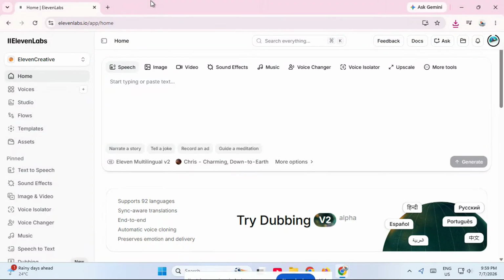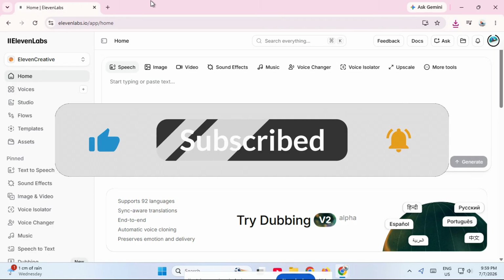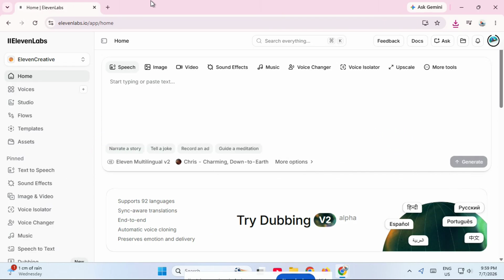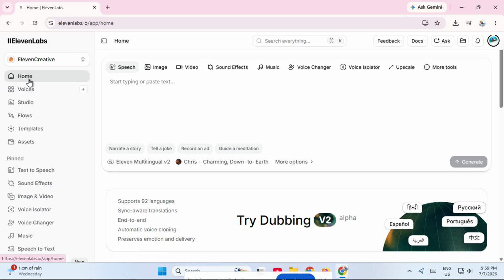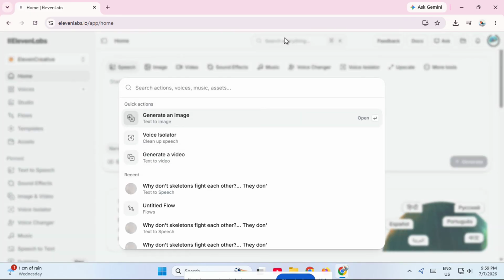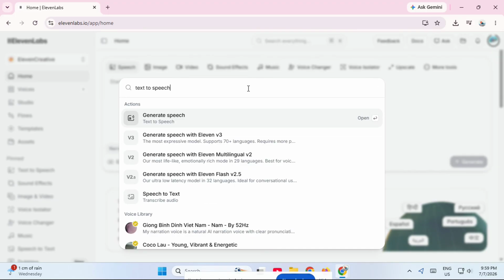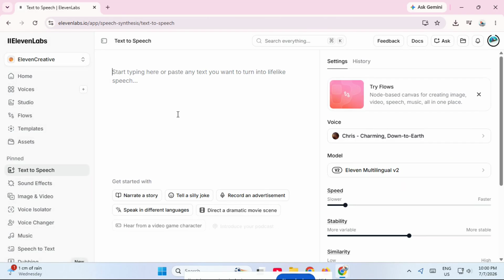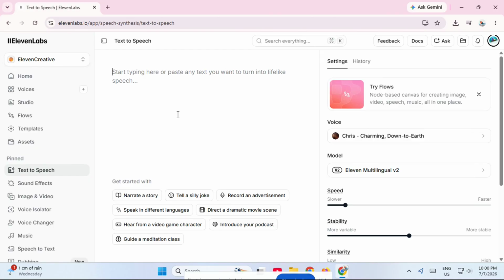How To Search For Any Feature In ElevenLabs (Quick Guide)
Learn how to search for any feature in ElevenLabs using the Home section and search bar. This quick tutorial shows you how to find tools faster and access features instantly.

🕚Timestamps:
0:00 Introduction
0:15 Go To The Home Section
0:28 Click The Search Bar
0:42 Search And Access Any Feature
0:55 Outro

✍️What You'll Learn In This Video:
• How To Find The Home Section In ElevenLabs
• How To Use The ElevenLabs Search Bar
• How To Search For Any Feature In ElevenLabs
• How To Access Tools Faster Inside ElevenLabs
• How To Navigate ElevenLabs More Efficiently

💡Pro Tips:
• Use clear feature names when searching for faster results
• Start from the Home section to keep navigation simple
• Try searching settings, tools, or creator features directly
• Use the search bar instead of clicking through multiple menus